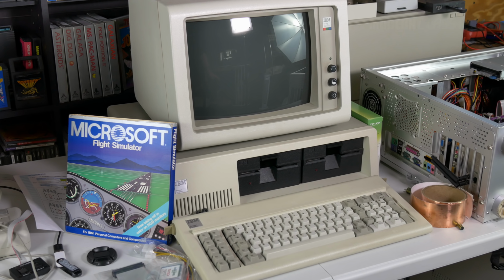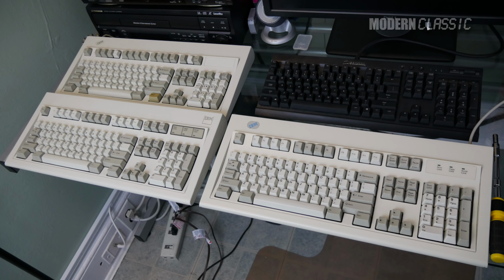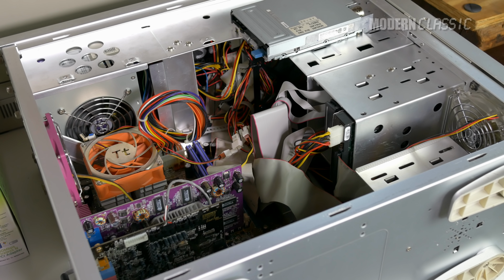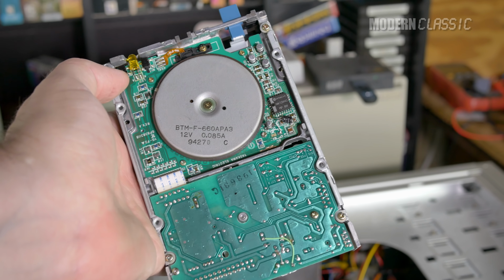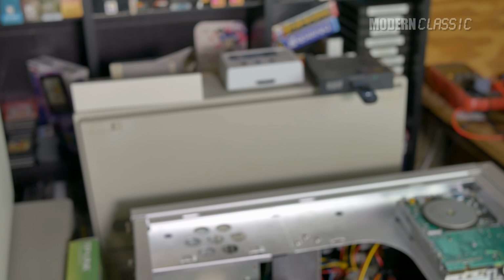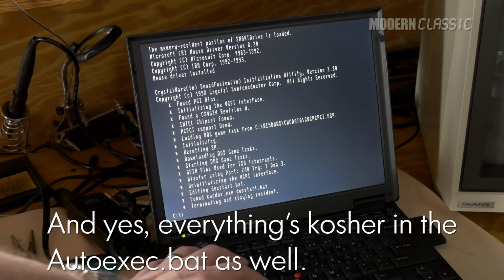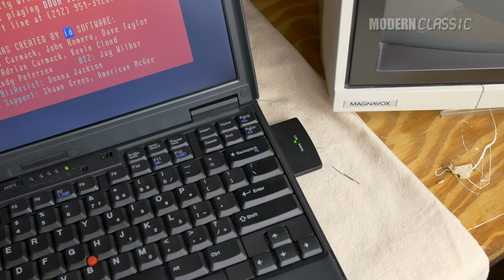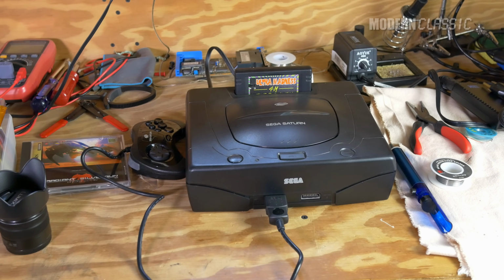Project and Video Updates for July 2018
Take a look at some of the stuff I've got going on or coming up. This video serves as both an update/future look at some videos in the pipeline, as well as a tie-up to a couple of the loose ends hanging around from previous videos I've done.